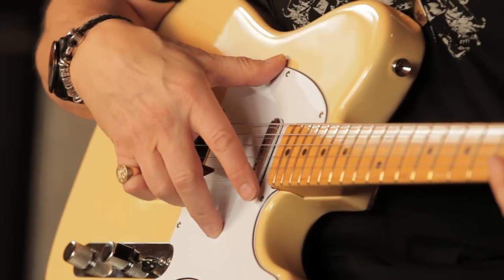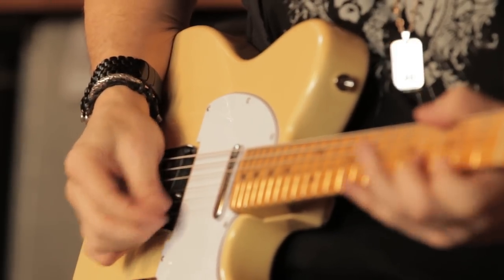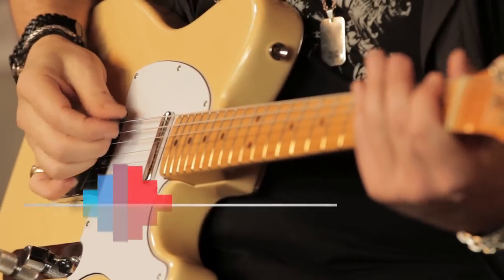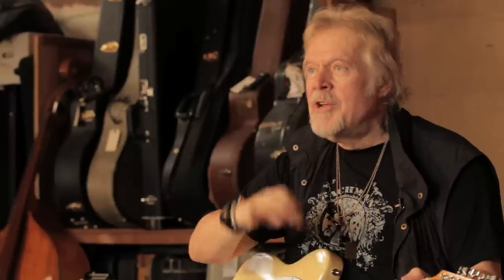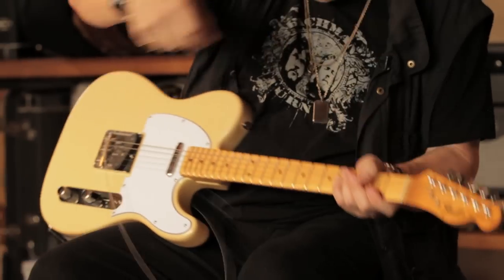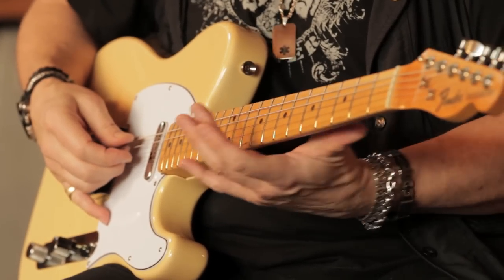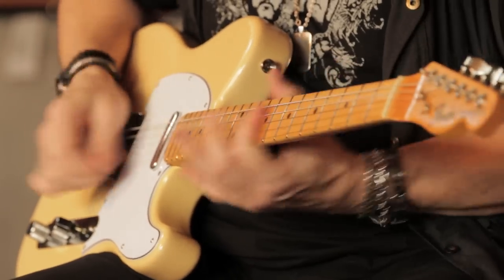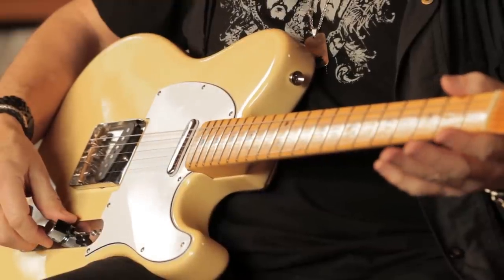10 Guitars That Changed Music Forever: #6 Fender Telecaster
Host of Vinyl Tap and legendary guitarist of The Guess Who and Bachman Turner Overdrive Randy Bachman walks us through ten guitars that changed the sound of music forever.  The sixth instalment introduces Leo Fender and his game changing Telecaster brought to the fore by Booker T. & the M.G.'s 'Green Onions'.